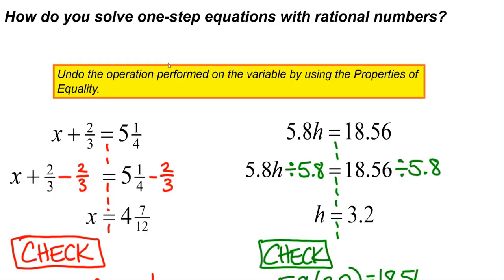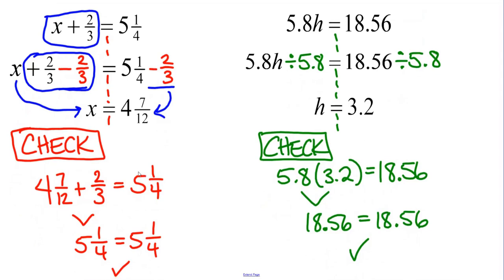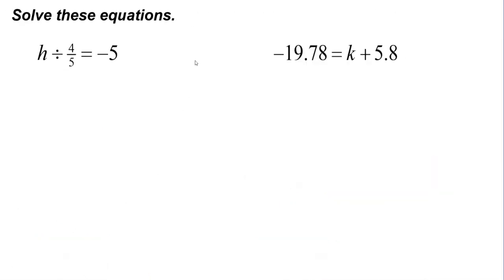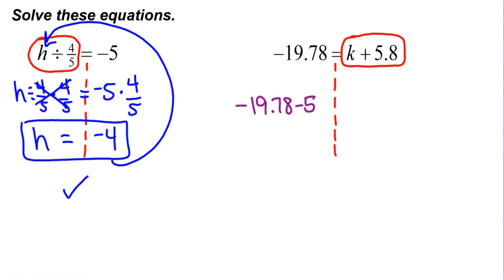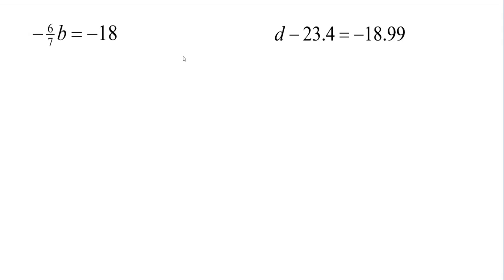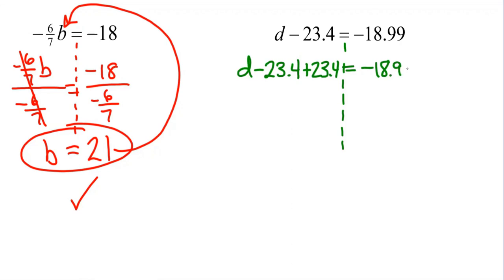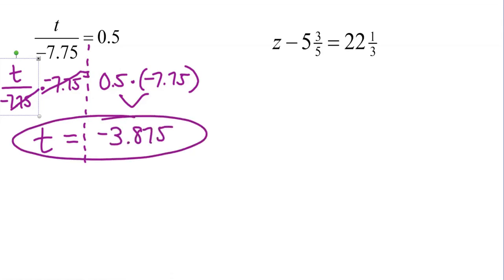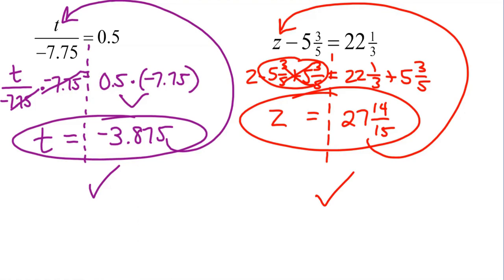EE5-4 Solving One-Step Equations with Rational Numbers